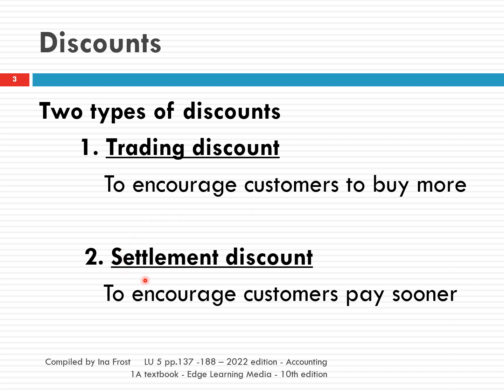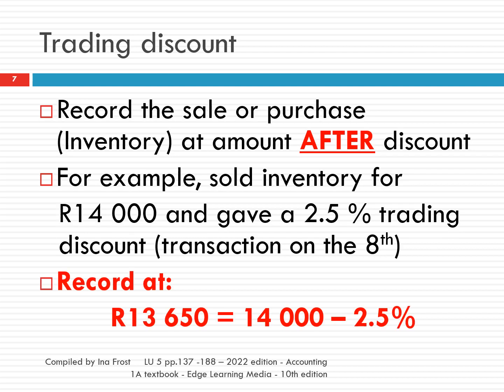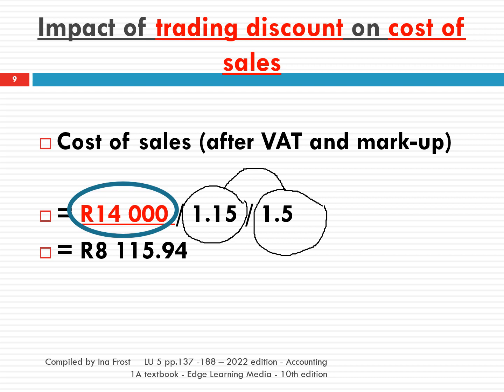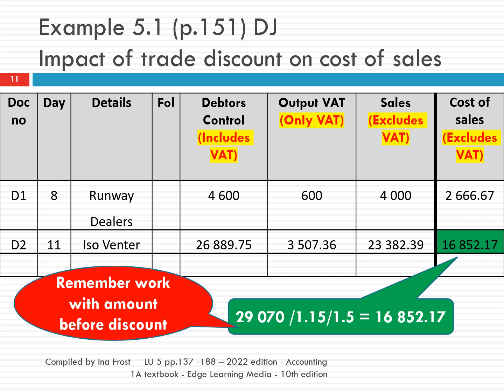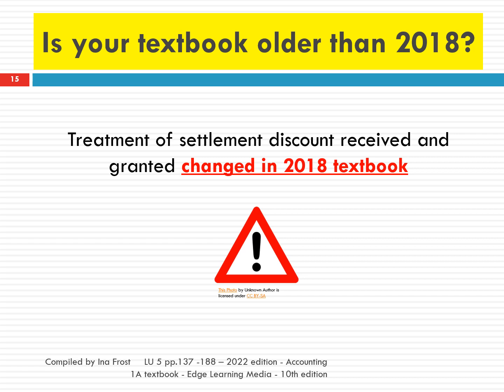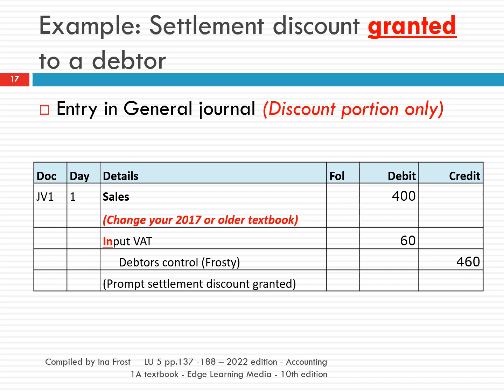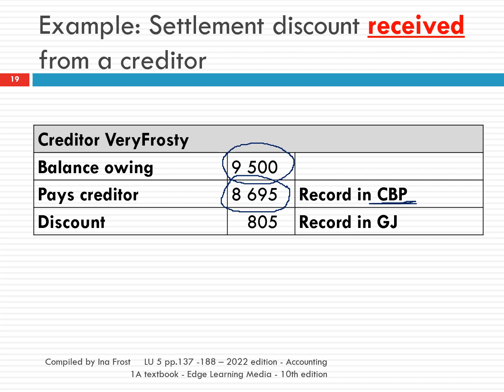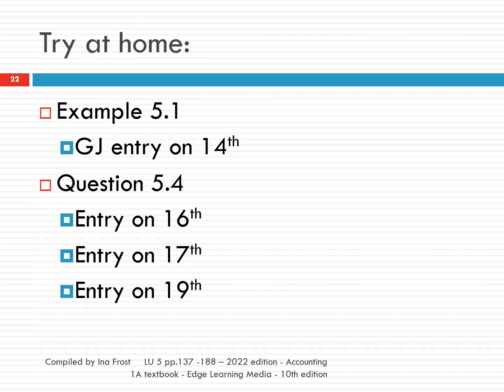LU 4 + 5 Trade and settlement discounts